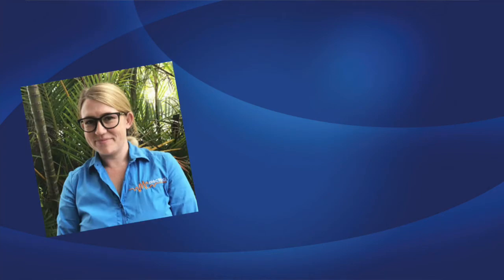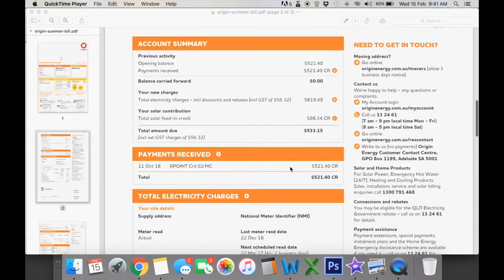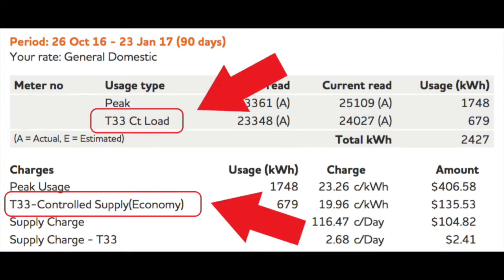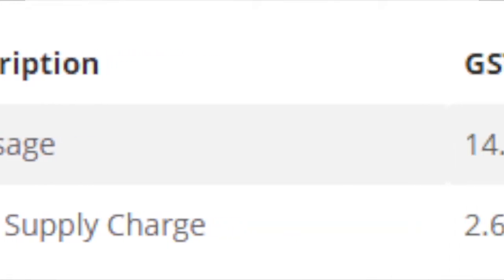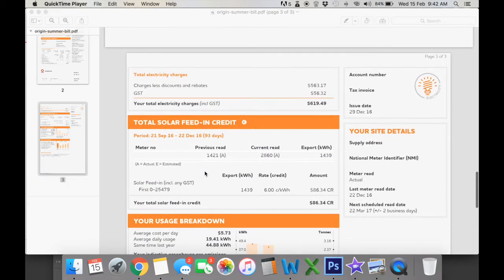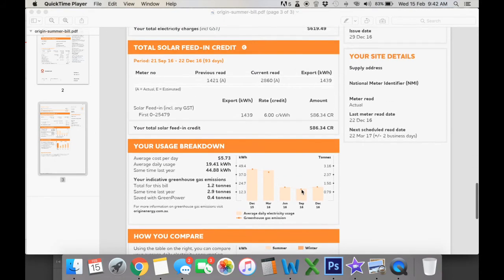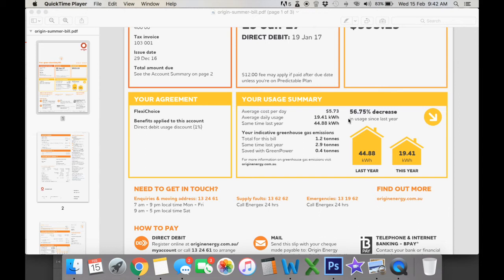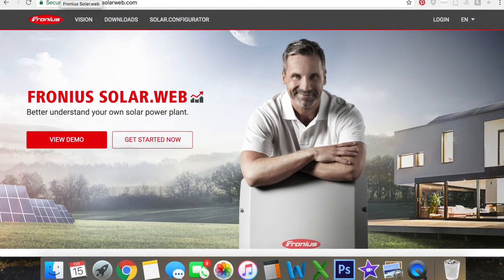How To Read your Solar Electricity Bill - How To - Episode 1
Our 'How to' Series helps you understand your solar electricity bill and identify your energy savings.

🇦🇺 Brisbane, Australia